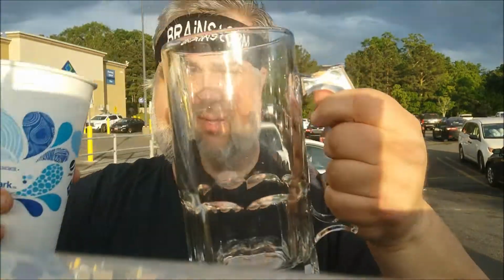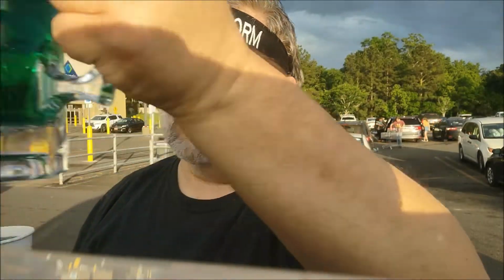How to Chug BERRY MONSOON Mountain Dew Outside a Sam's Club!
I CHALLENGE you to CHUG 34-OZ of Berry Monsoon MOUNTAIN DEW!  A Franchise Exclusive Dew flavor available since May 2018 only at Sam's Club stores. A Berry Lime flavor that is Blue-Green in color, very similar to Game Fuel (Berry Lime).

I CHALLENGE you to try something new and different every day and step outside your comfort zone of the "SAFE" and "FAMILIAR!" Everyday is a CHALLENGE with so many unique people, place and possibilities to explore! I CHALLENGE you...then YOU CHALLENGE me and we all support one another to have fun and sharethepositive!

GOD BLESS you and yours each and every day from the BIG FLUFFY TALKING MACHINE!  Whether you are laughing with me or at me at least you are laughing and laughter is INDEED the best medicine!  Enjoy the sunshine on your face and the wind at your back!  :))

Hey BRAiN StORMers !  In case you are interested BRAiNStORM CHALLENGES merch is now available!